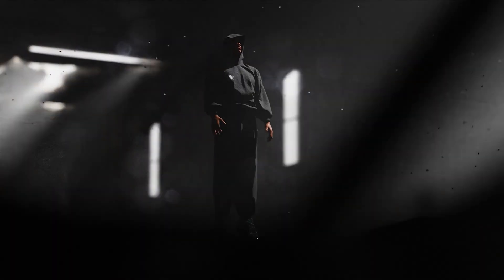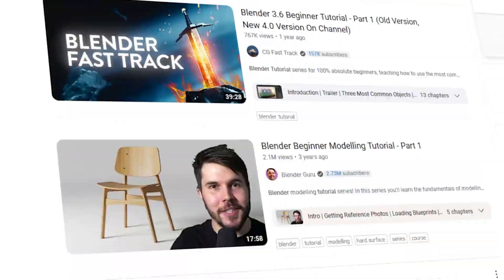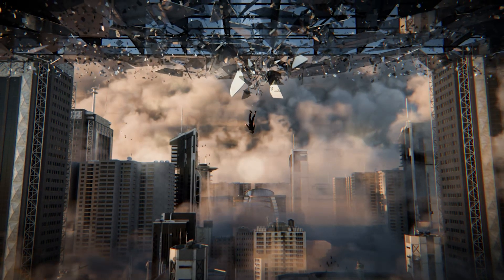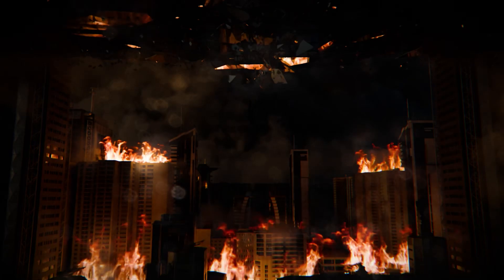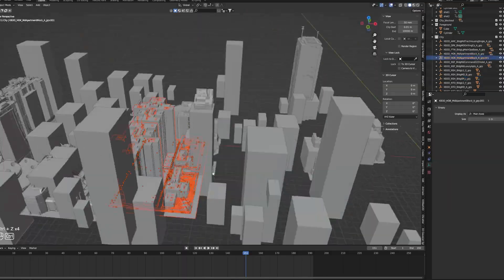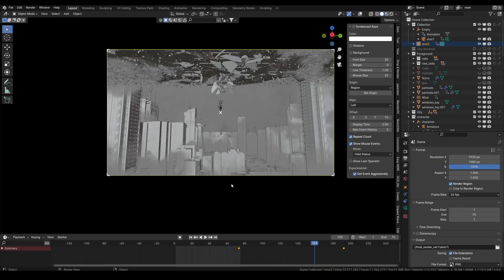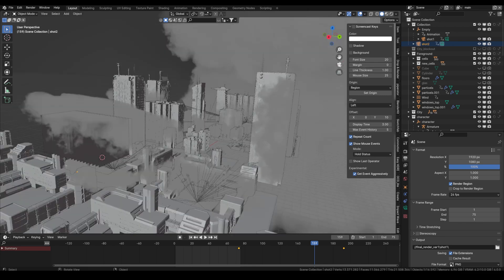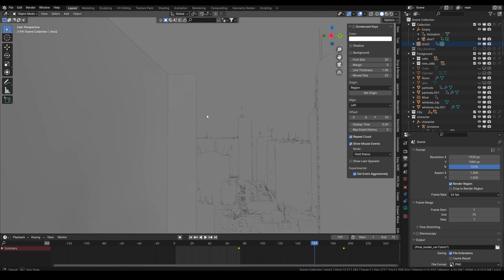My First 3D Course!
I finally released my first 3D Course where I will teach you how you can take your cinematic Animation to the next level!

Chapters:
00:00 Trailer
01:33 Sneak Peak